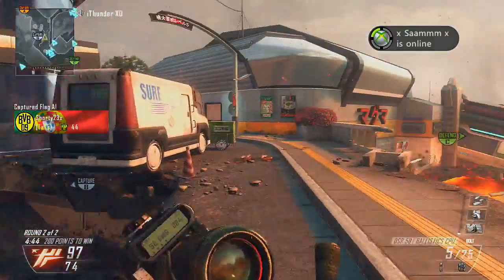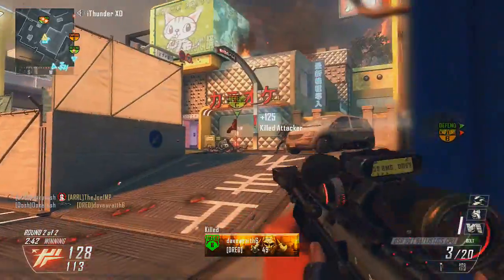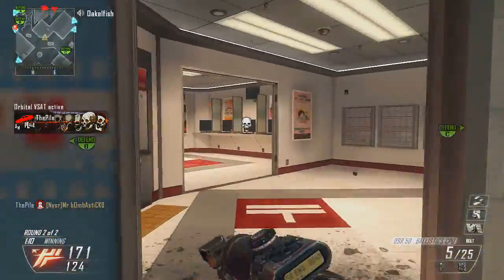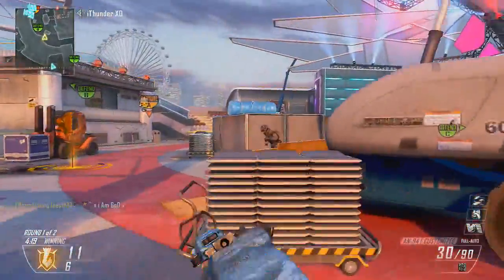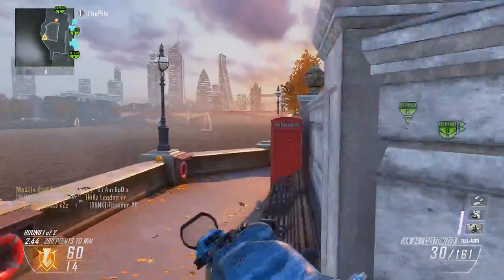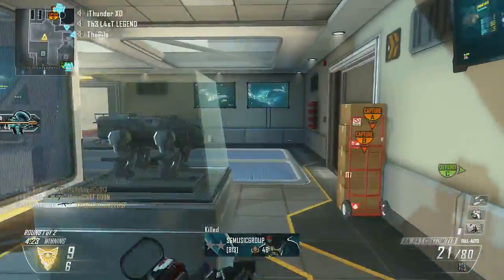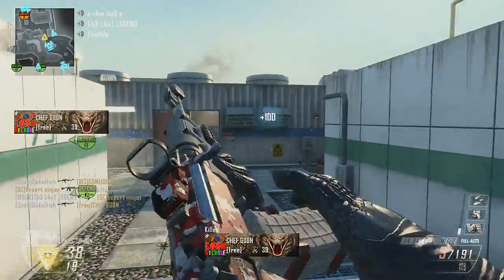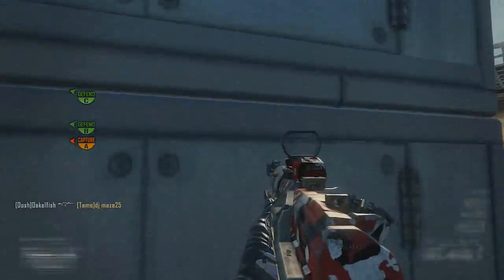These Are Nice...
Roll on the sample text.

Be sure to let me know if the zombie idea sounds good :)

Oakley.